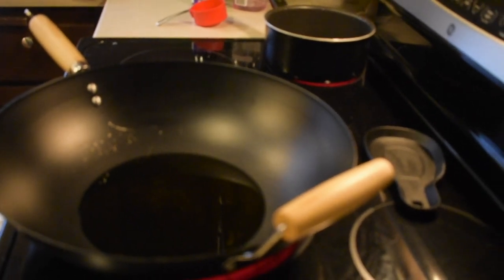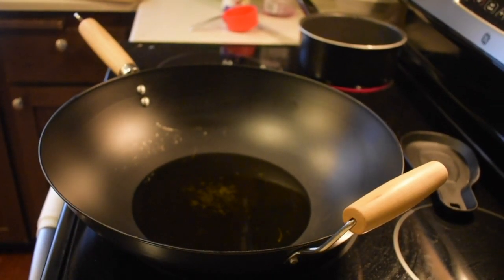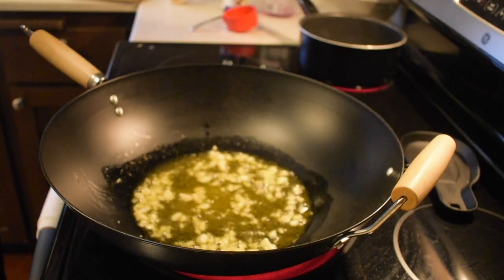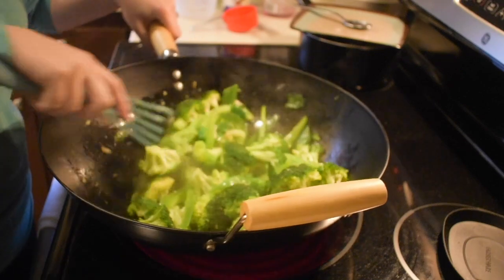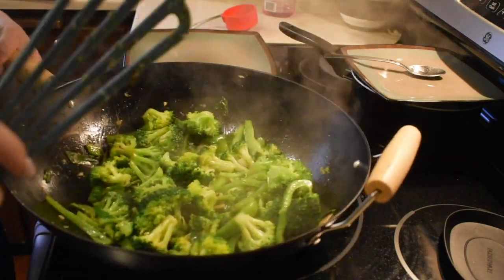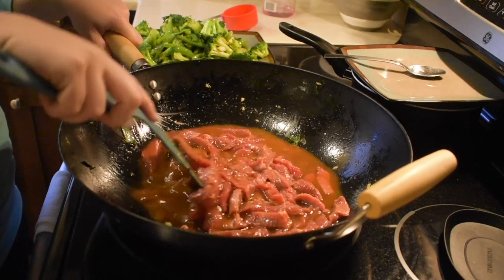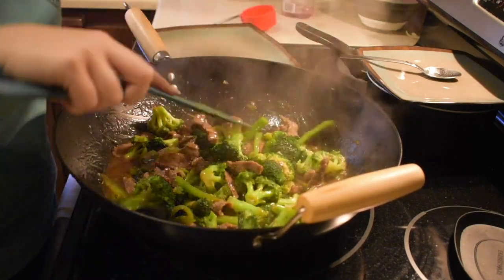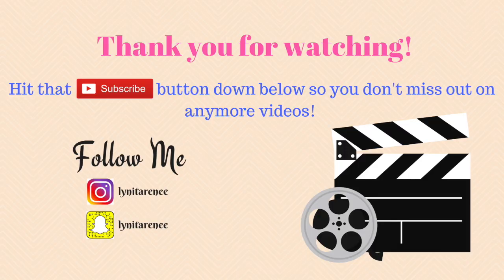COOK WITH ME // BEST STIR FRY EVER!!!!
Hello Friends Welcome Back! Thanks for stopping by! Today's video is a cook with me and Im sharing one of my families favorite recipes! Vegetable beed stir fry is the name, and boy is it a crowd pleaser!

I love cooking and being able to share my families favorite recipes with you all is the icing on the cake! I have the link to the recipe below!

PS: Follow me on other social media's!

XOXOXOX